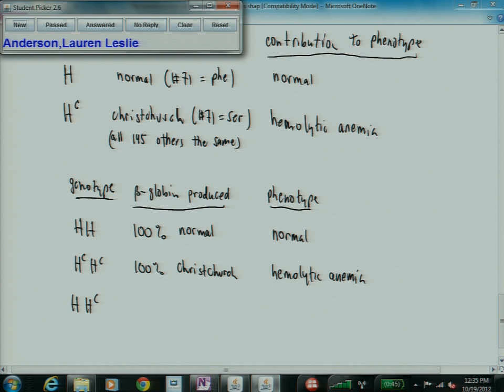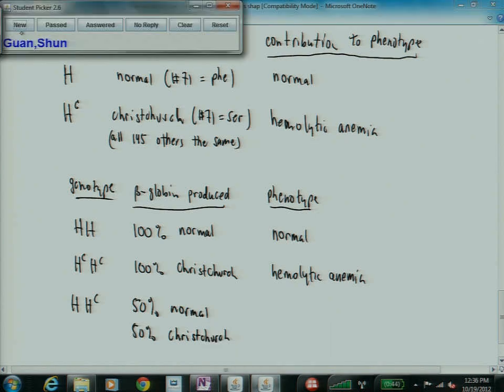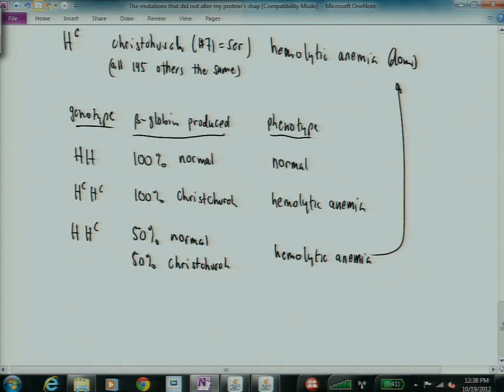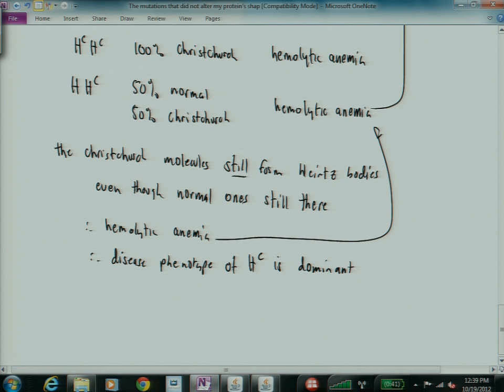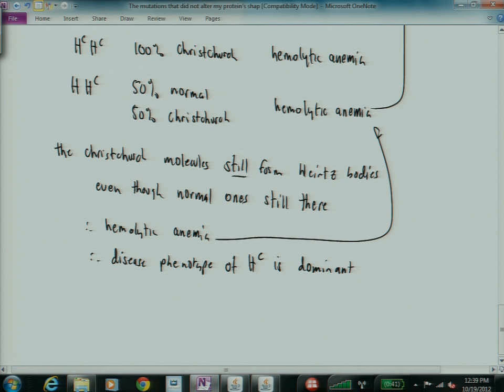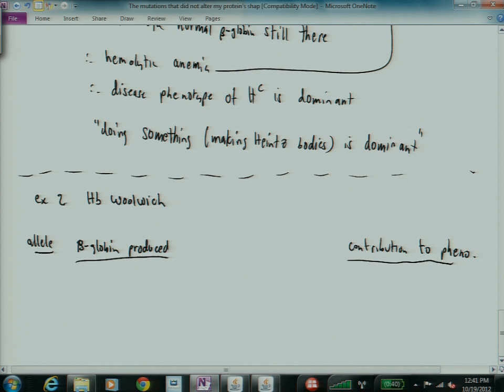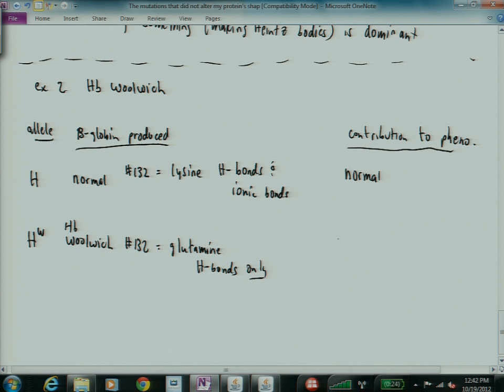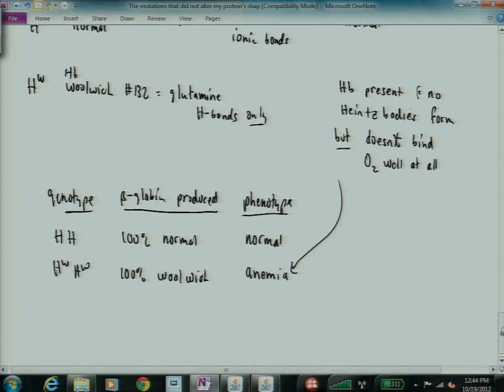Biochem 4 4